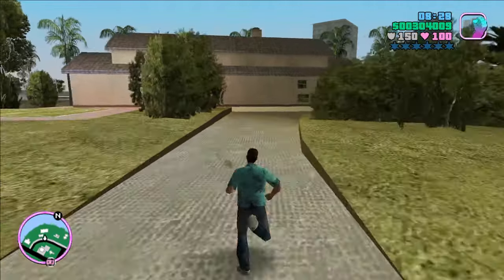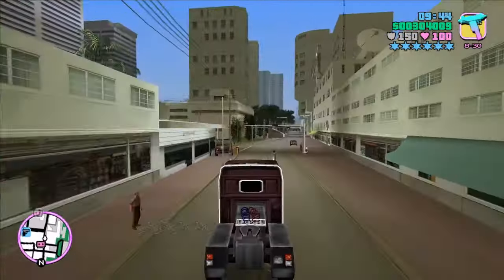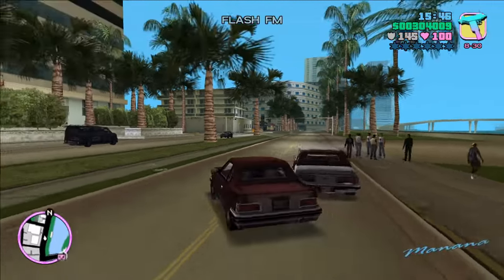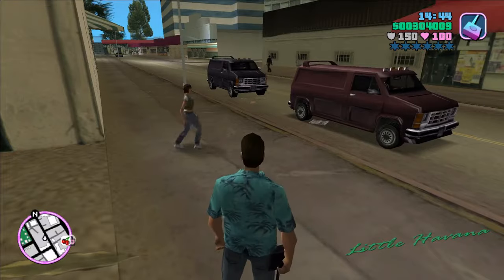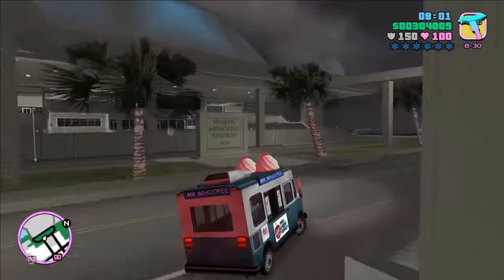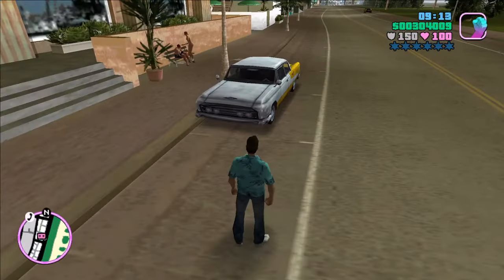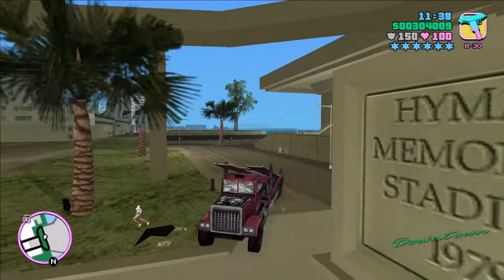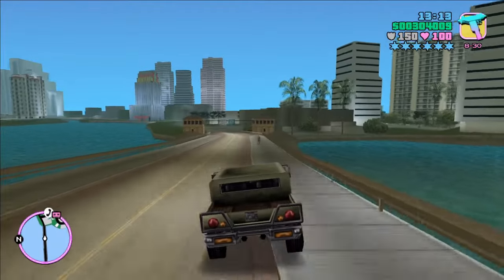GTA Vice City True 100% Plus - vehicles 5 - landstalker through patriot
Here are one or more links that are relevant to this specific video:

Take a look at the Google Sheet linked below which gives an accounting at the "fate" of every vehicle test driven so far from YouTuber Terrtail. Many thanks, Terrtail!

Welcome to my true 100% plus series on GTA Vice City.  Feel free to check out my similar series on GTA 3:

Generally speaking, I have three goals for this series:

1) Do everything in the game.

2) For each mission, share some interesting facts from the wiki.

3) Demonstrate all fail states for each mission and complete many missions in unexpected or entertaining ways.

I'm hopeful to do all of the above without dying and without getting busted. I plan to reload my previous clean save state anytime I die or get busted.

I'm playing the PC version of this game through Steam with a couple of quality of life mods installed. I also use a Quicksave program which allows me to save anywhere. These mods can be found at links near the bottom of this description.

So one of the three goals is to do everything in the game. That will include getting 100% completion according to the in-game percentage tracker, but I have lots of ideas for tasks that aren't required but that I'm going to do anyway just to really experience everything in this game.  If you have suggestions for things I should consider doing in this series, put them in the comments! Maybe we can make a fun task list together. I'm open to all reasonable suggestions, and I might even be open to some unreasonable ones.

I'm also planning on doing as many of the ingame 100% completion tasks as I can before I complete any other story missions after the introductory mission.

How did I come up with the idea for this series? I totally stole it! There's a GTA speedrunner named Joshimuz who did a series just like this one but for San Andreas. I emailed Josh asking if I could borrow very liberally from his San Andreas ideas and he said yes! So credit where credit is due, many of the things that I'll do in this series are taken straight from Josh's SA series which is linked

If you have any feedback for me on the series or if you have ideas for tasks I should consider, drop them in the comments!

Below you'll find links that may be useful.